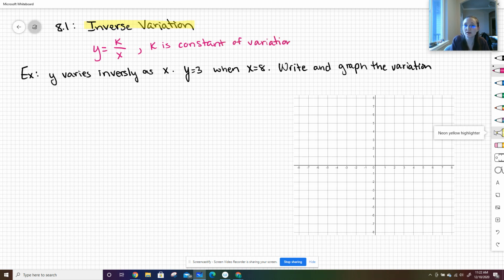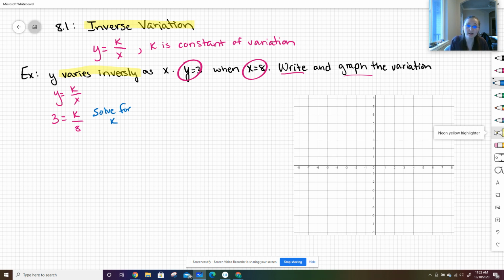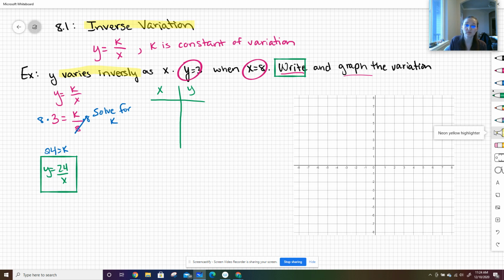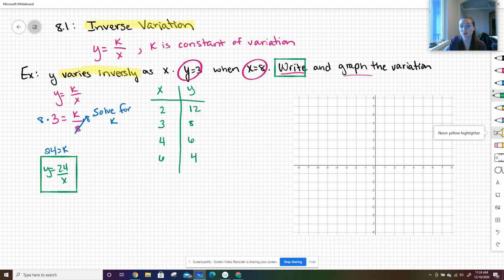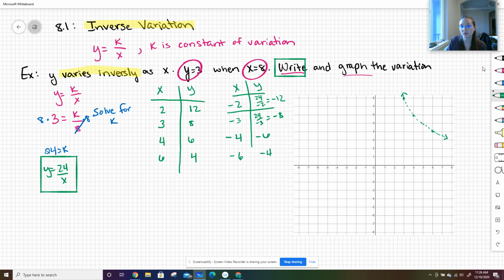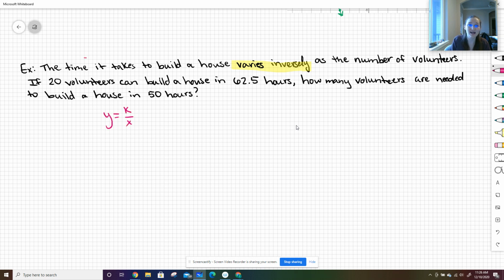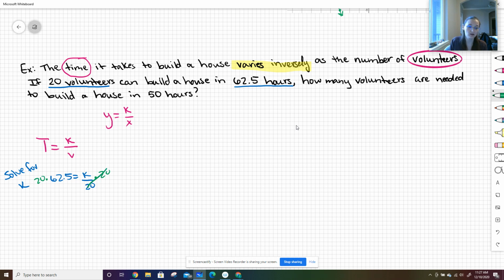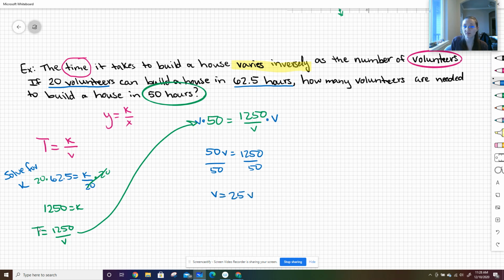8.1 Inverse Variation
A brief description of what inverse variation is and some examples